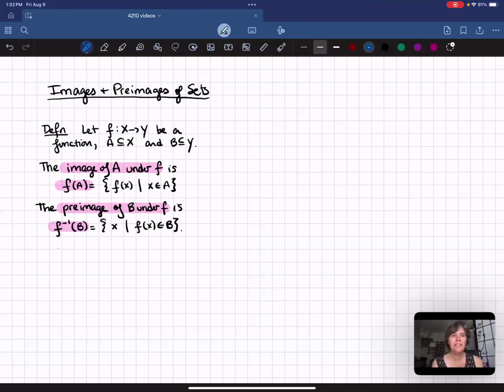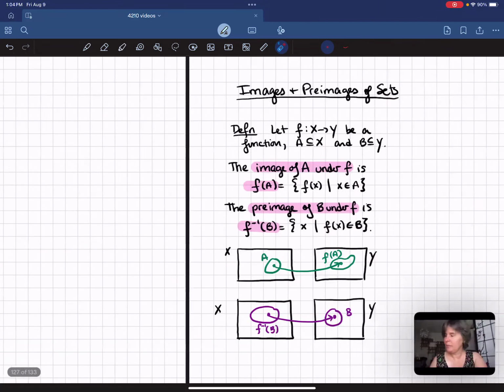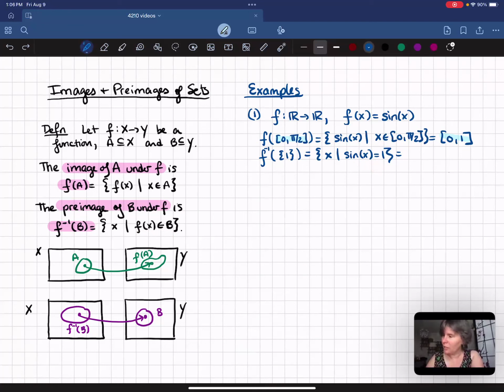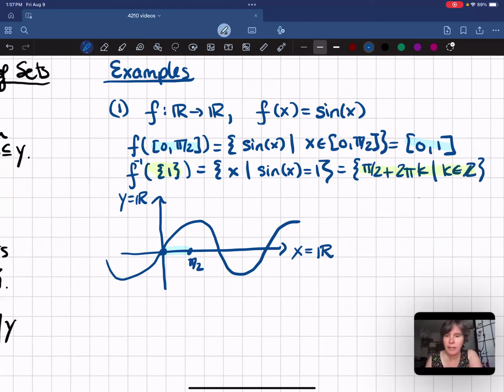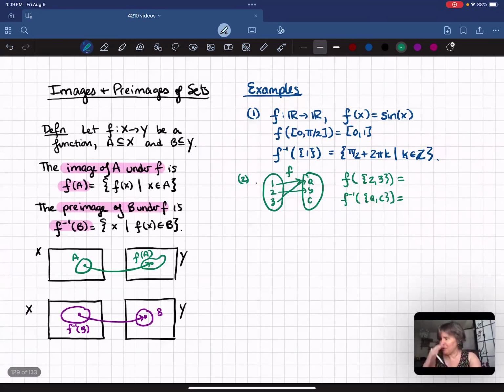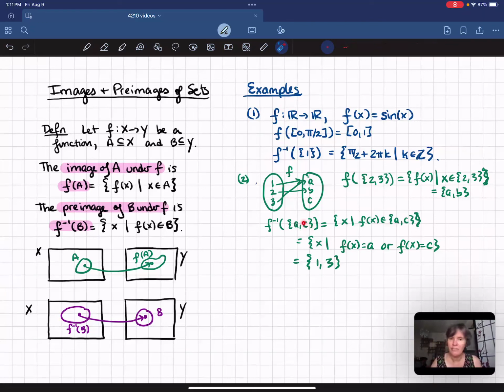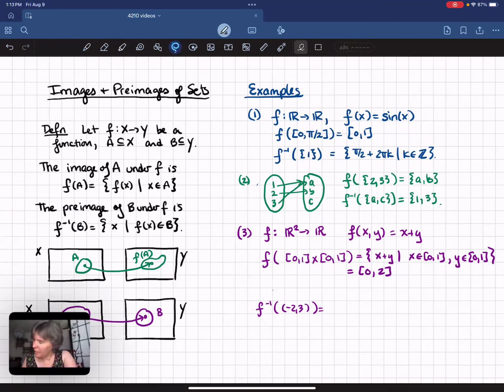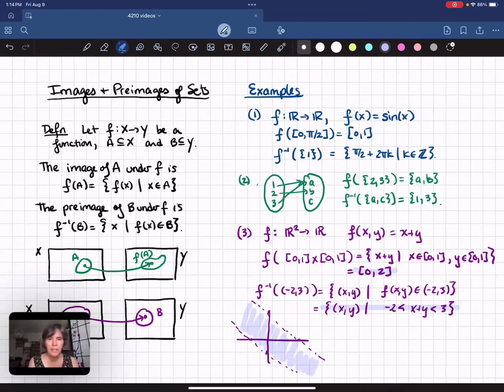Introduction to images and pre-images of sets